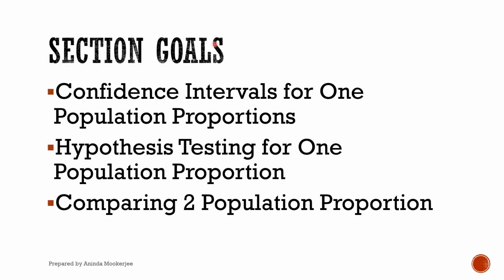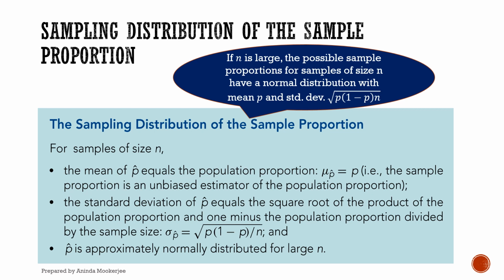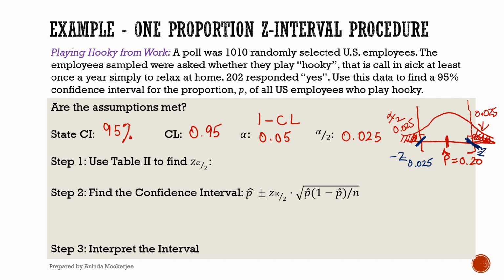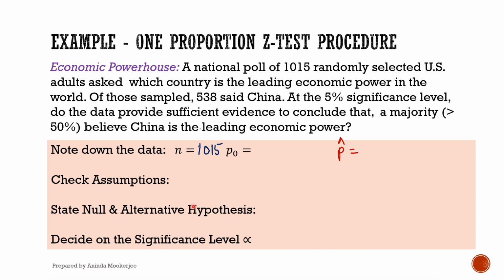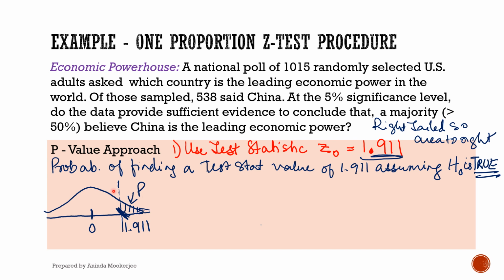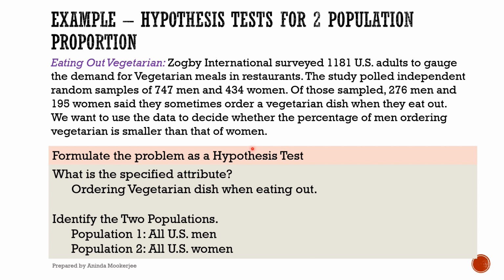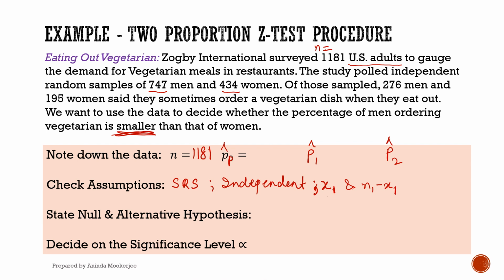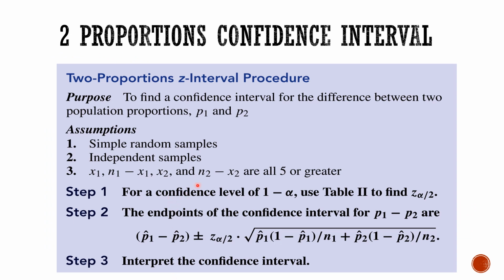Statistics 2: Chapter 12-Population Proportions